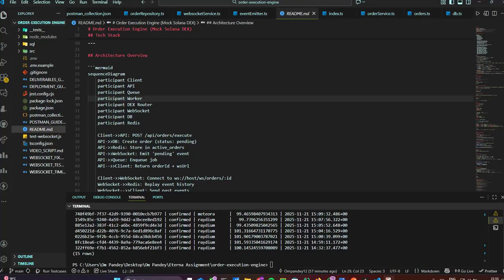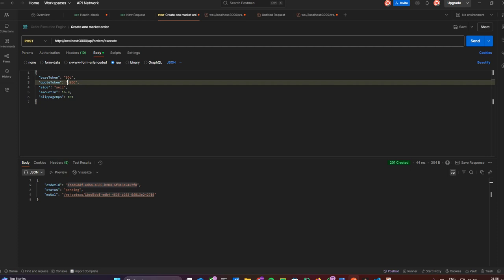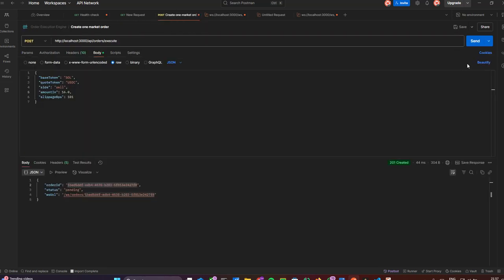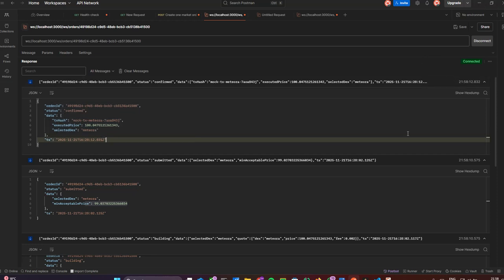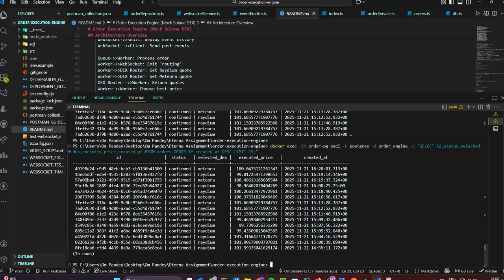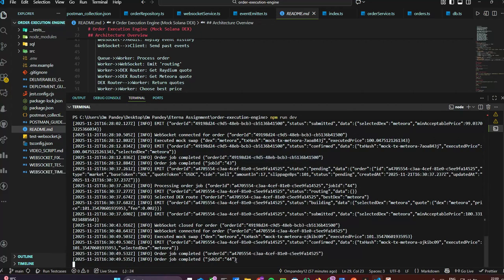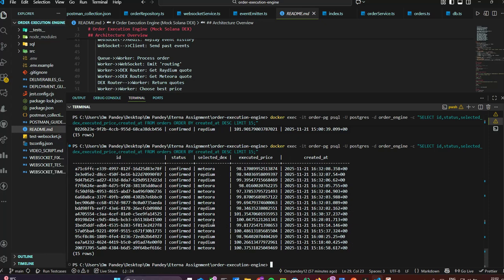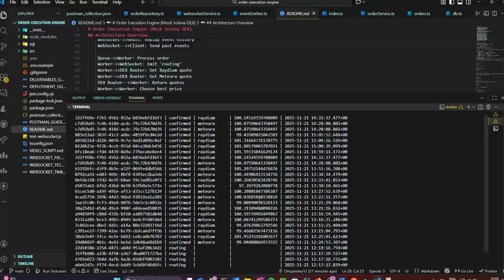Order Execution Engine - Solana DEX Trading with WebSocket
Order Execution Engine - Mock Solana DEX Trading System

A production-ready order execution engine demonstrating market order processing with intelligent DEX routing and real-time WebSocket status updates.

✨ FEATURES:
- Market order execution with DEX routing (Raydium vs Meteora)
- Real-time WebSocket status updates (5 lifecycle stages)
- Concurrent processing: 10 workers, 100 orders/minute
- Queue management with BullMQ + Redis
- PostgreSQL persistence
- 24 comprehensive tests (routing, queue, WebSocket, validation)

🛠️ TECH STACK:
- Node.js + TypeScript
- Fastify + WebSocket
- BullMQ + Redis
- PostgreSQL
- Jest

📊 WHAT'S SHOWN IN THIS VIDEO:
✓ Creating market orders via Postman
✓ Real-time WebSocket status updates
✓ DEX routing decisions in server logs
✓ Concurrent order processing (5 simultaneous orders)
✓ Queue management with BullMQ
✓ All 24 tests passing

🎯 EXECUTION TIME:
2-3 seconds per order (configurable for production)

📚 DOCUMENTATION:
Complete setup instructions, API documentation, architecture diagrams, and deployment guides available in the GitHub repository.